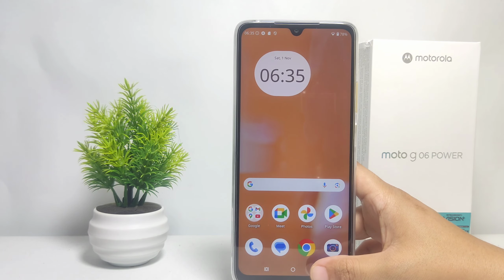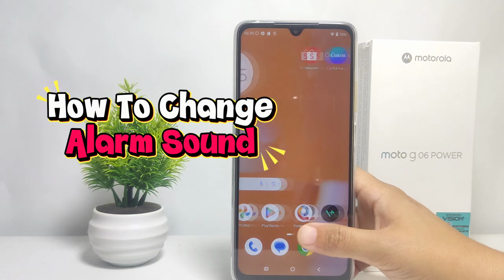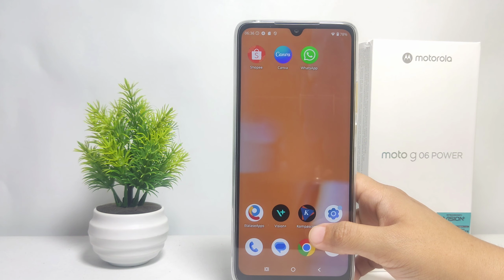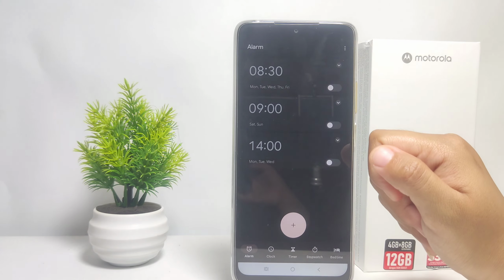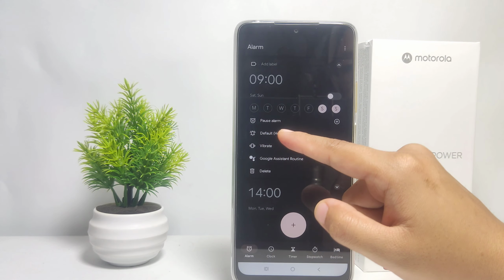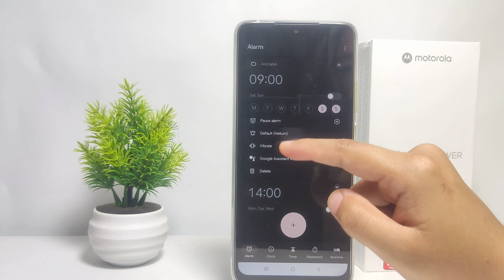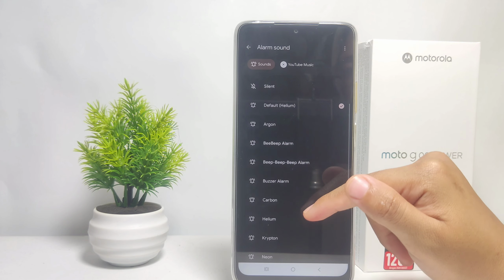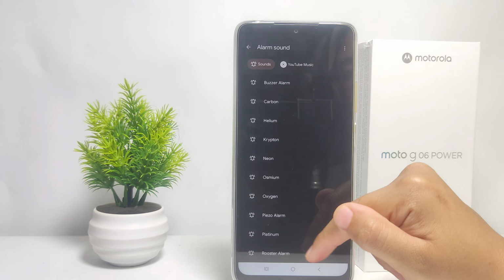How To Change Alarm Sound On Motorola G 06 Power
This video is relevant:
how to change alarm sound
motorola g 06 power
how to change alarm sound on motorola
how to edit alarm sound on motorola g 06 power
tutorial change alarm sound on motorola g 06 power
edit alarm sound on motorola g 06 power
how to change alarm sound motorola
tutorial edit alarm sound on motorola g 06 power